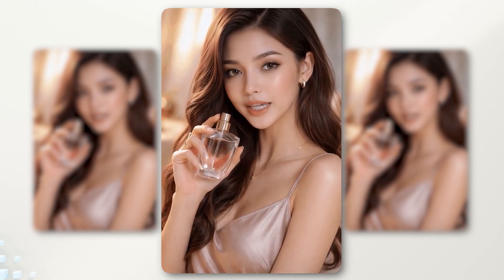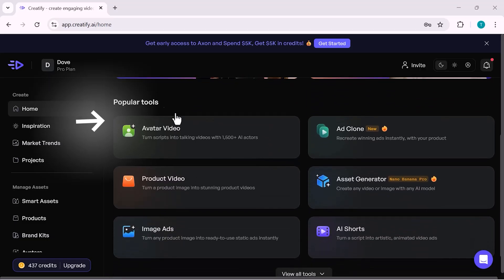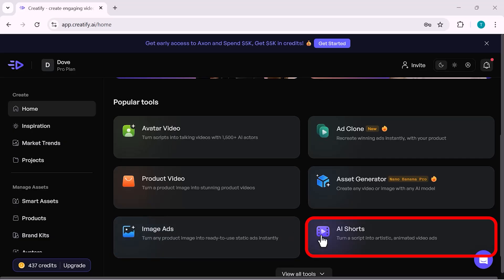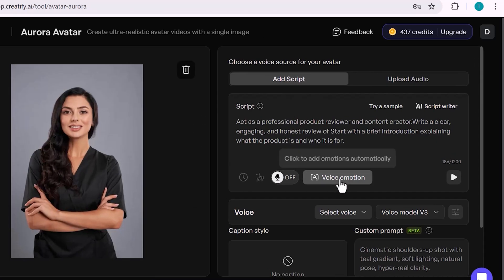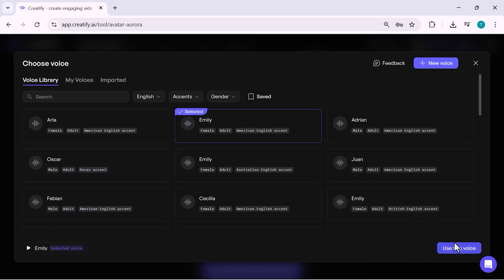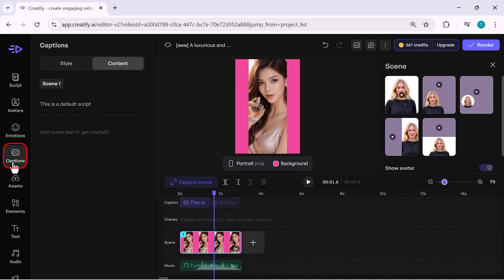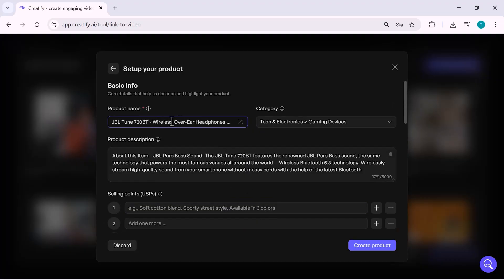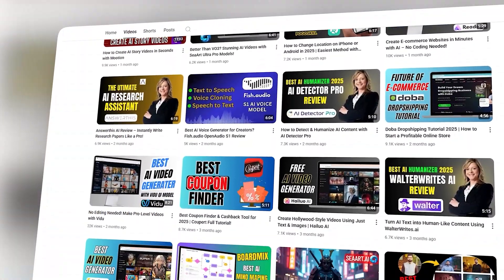This AI Turns Any Product Link into High-Converting Video Ads 😱 | Creatify AI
In this video, I’m testing Creatify, an AI-powered video ad maker that turns any product page or link into scroll-stopping video ads in just minutes. No editing skills, no complex prompts — just AI doing the heavy lifting.

With Creatify, you can:
Generate AI video ads directly from product URLs
Clone winning ads and recreate them with your own product
Create UGC-style ads using AI avatars (Aurora Model)
Turn simple product images into cinematic marketing videos
Scale ad creatives faster, cheaper, and at massive scale

Whether you’re running Facebook ads, TikTok ads, YouTube ads, or promoting your brand online, Creatify helps you create, test, and optimize video ads instantly.

📌 Perfect for:
E-commerce sellers, marketers, content creators, startups, and brands looking to boost ad performance using AI.